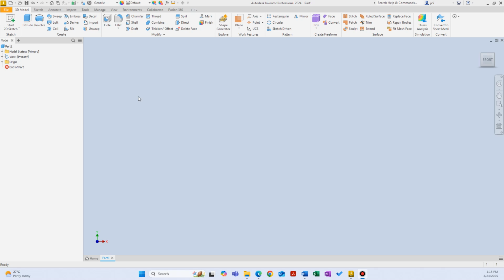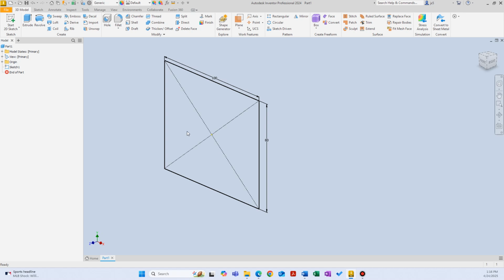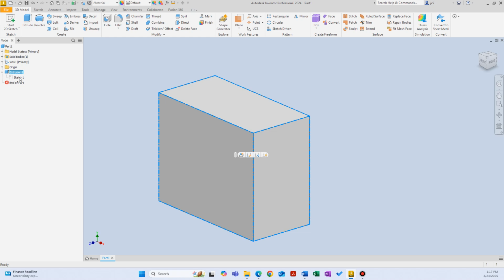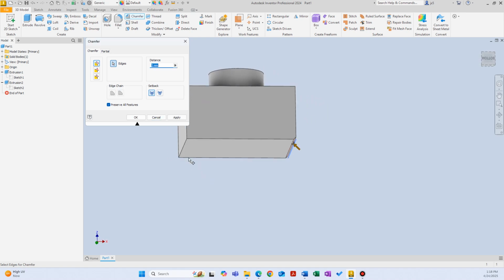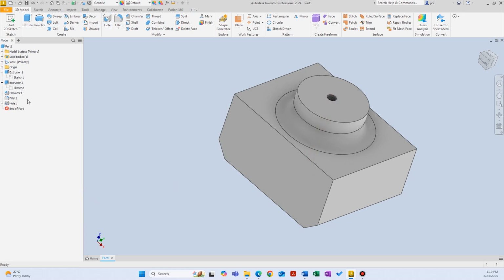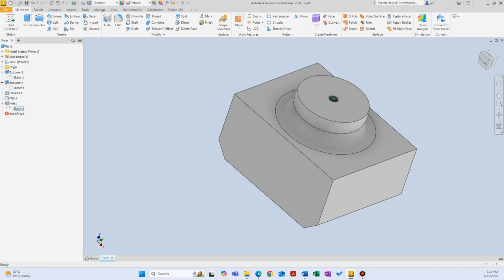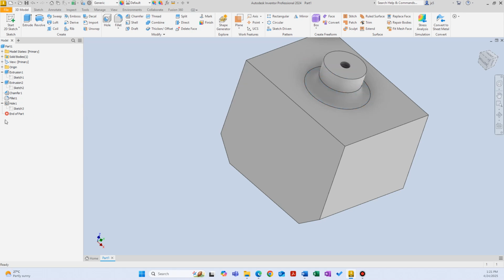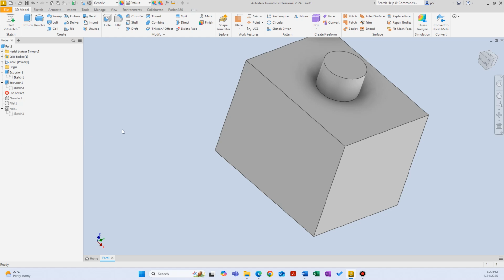25 - Introduction to 3D Modeling | Autodesk Inventor Professional Tutorial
Autodesk Inventor Tutorial #25 – Introduction to 3D Modeling

In this tutorial, we dive into 3D modeling for the first time and begin creating realistic parts from 2D sketches. If you've been waiting to bring your ideas to life in 3D—this is where it all begins.

In this video, you'll learn:

- How to enter and navigate the 3D modeling environment
- Key menus and layout similarities with Sketch mode
- How history-based CAD software works in Autodesk Inventor
- Creating and consuming sketches with extrusions
- Applying chamfers and fillets (placed features)
- Understanding how hole features work and their automatic sketches
- Modifying features after creation
- Using the “End of Part” feature to inspect design steps
- The difference between sketch-based and placed features

This video is perfect for beginners and intermediate users who want to build a strong foundation in 3D part modeling.